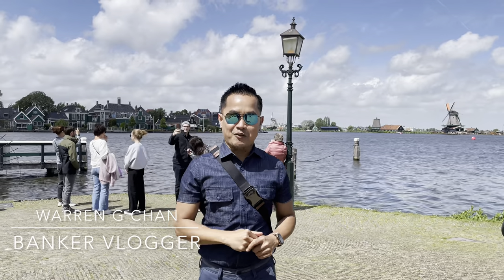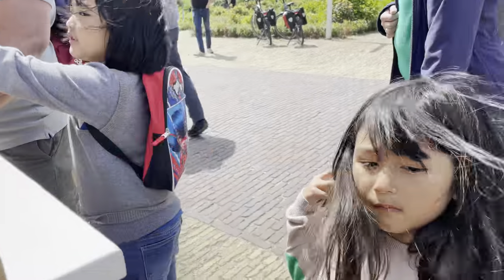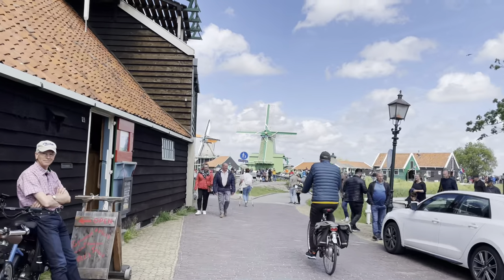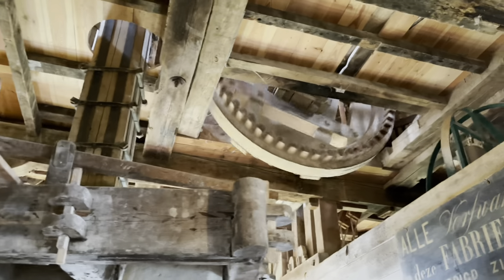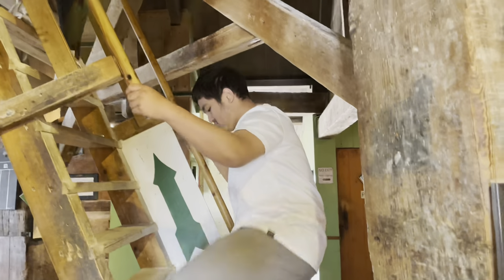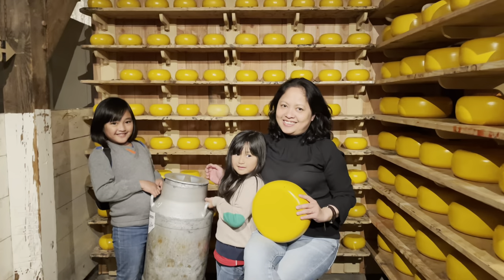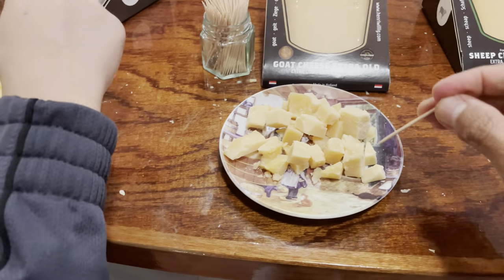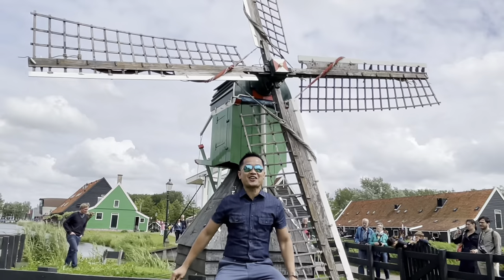ZAANSE SCHANS WINDMILL | The Netherlands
Exploring Zaanse Schans windmill in the NETHERLANDS. Despite reading about it before my visit, I couldn’t quite understand what Zaanse Schans is. I didn’t know if it was an authentic place, a museum, a park, a fabricated Disney World-type experience, or something else entirely. The truth is that it is a little bit of all of those things at once. The only thing it doesn’t have is tulips–you’ll have to visit Keukenhof for those.

Zaanse Schans was conceived of as a tourist attraction that would replicate a typical Zaan district neighborhood from the 18th and 19th centuries, the era that was the district’s heyday. As the oldest industrial area in Western Europe, the Zaan district was once home to 600 windmills producing different products such as ground spices, oil, paint, and more.